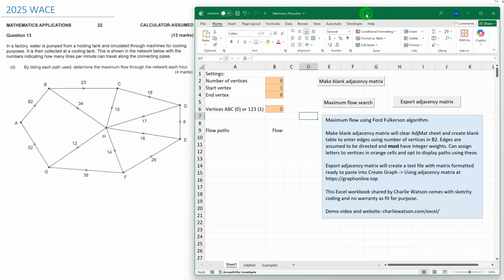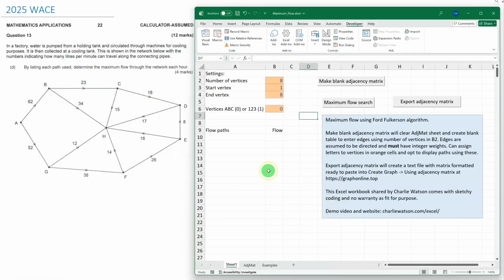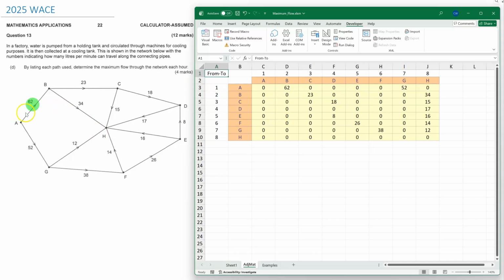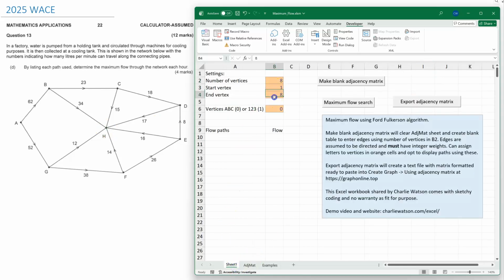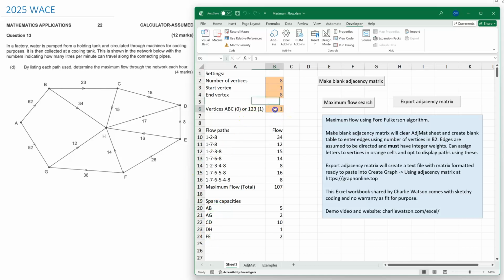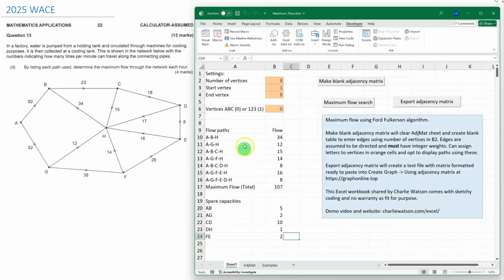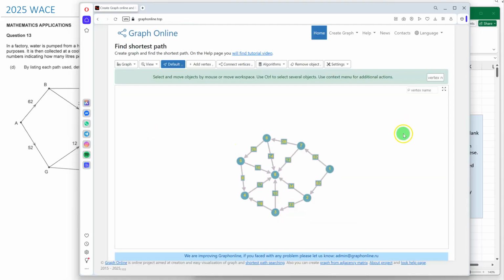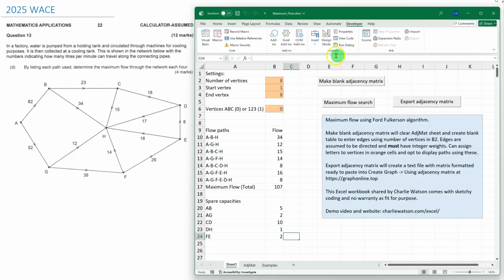How to use my Excel spreadsheet to find the maximum flow through a network.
A companion video to go with my Excel spreadsheet found The spreadsheet is Maximum_Flow.xlsm and because it has a VBA code module (hence the .xlsm extension) you'll need to enable macros in Excel before any of the inbuilt code will run (how to do so is explained in the shortest path video in this playlist).